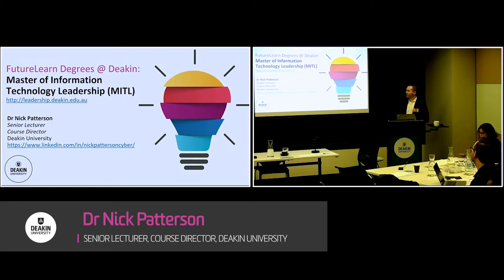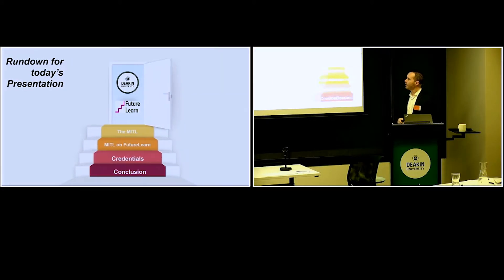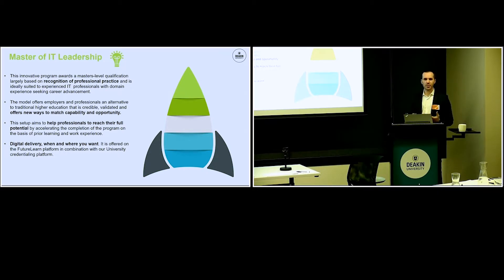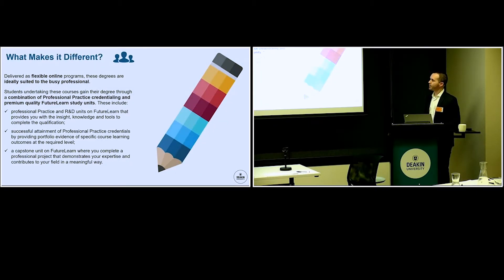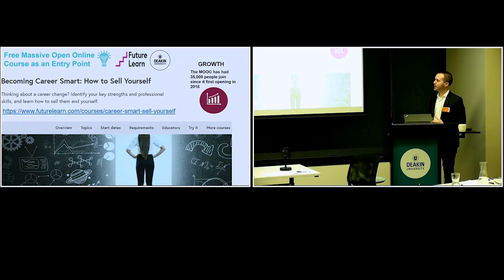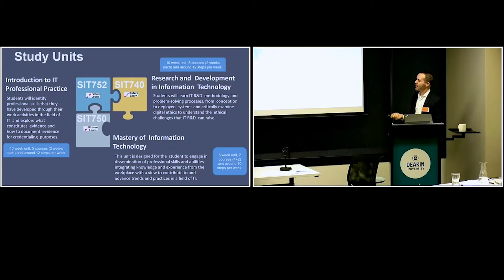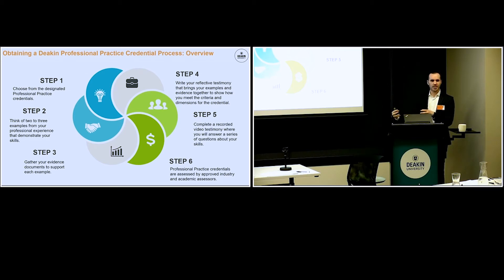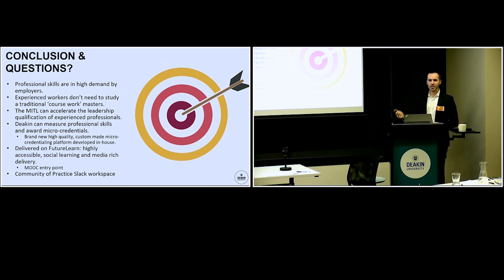The Master of IT Leadership degree @ 2019 Asia Pacific FutureLearn Academic Network Conference.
Dr Nick Patterson is the course director for The Master of IT Leadership (MITL), which is a degree of the future, combining premium-learning with professional skills micro-credentialing. It is an Australian-first, allowing professionals to gain formal recognition for the skills gained in the workplace, by crediting their past work experience and providing an opportunity for those who have been unable to obtain formal higher-education. The MITL launched in 2017, growing to over 120 students in 2019. It encapsulates a free open course, which has impacted the community with over 36,000 learners to date.